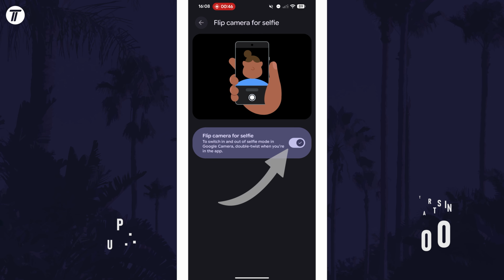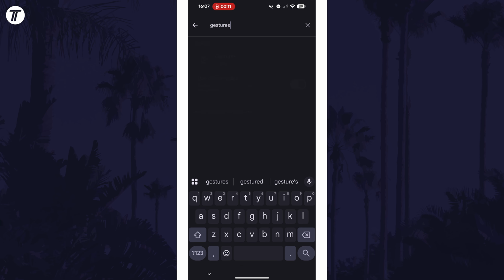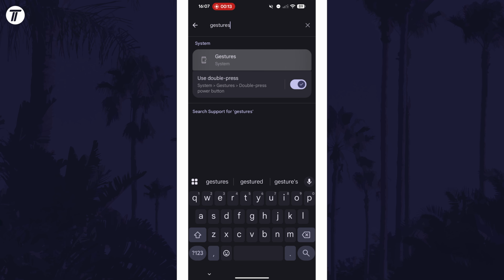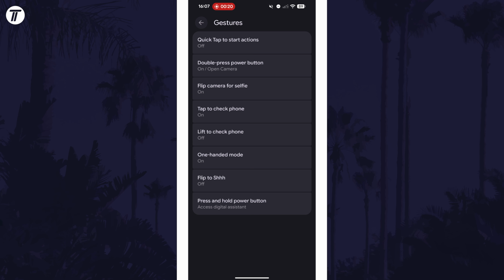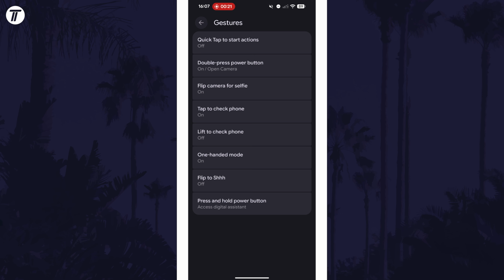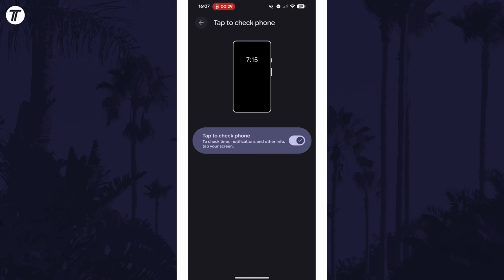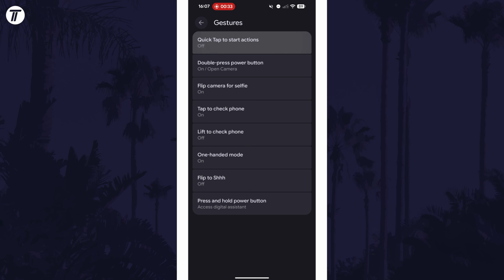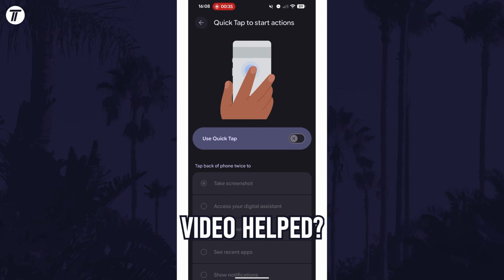How to Turn ON Gestures on Android Phone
This video shows how to turn on gestures on your Android phone.

The video also covers:
✅ How to enable gestures on Android phone
✅ How to get gestures on Android phone
✅ How to turn on Android gestures
✅ How to turn on Android phone gestures